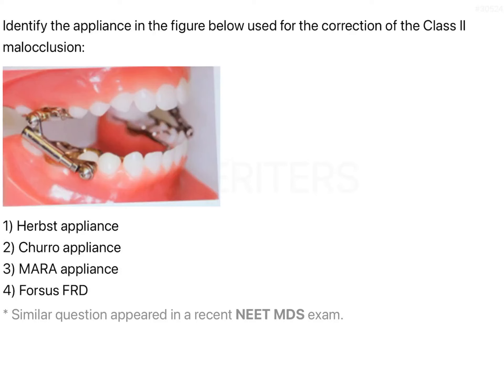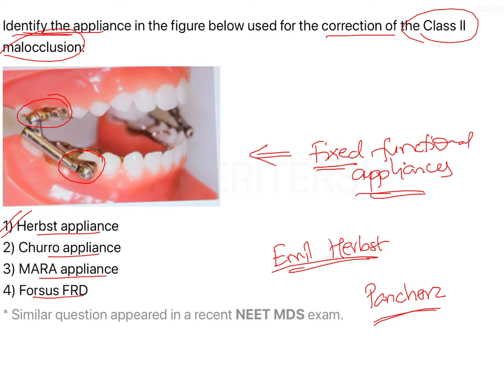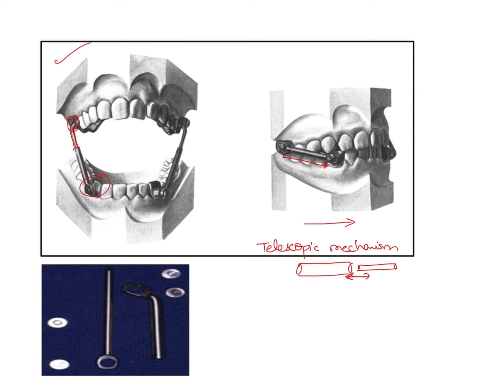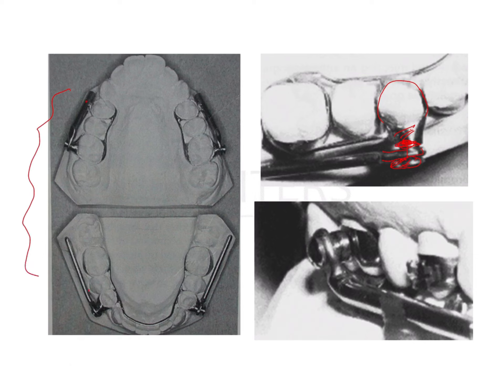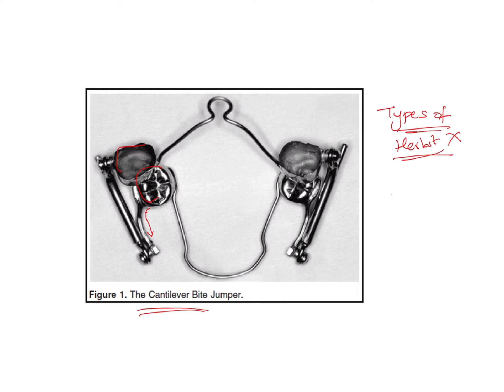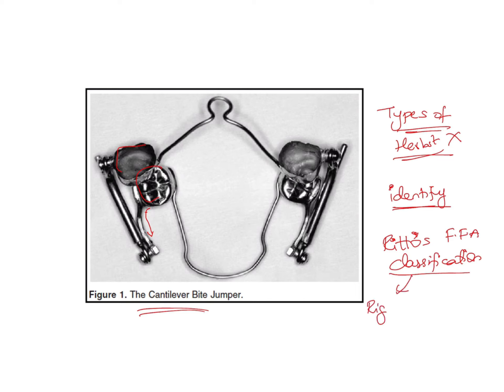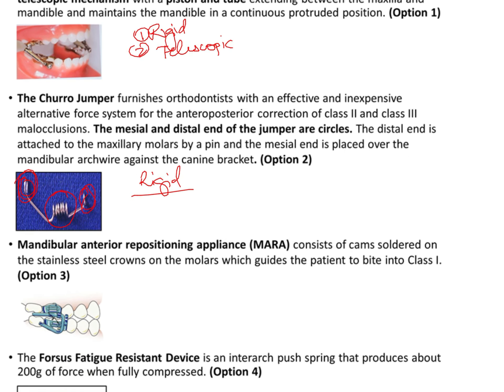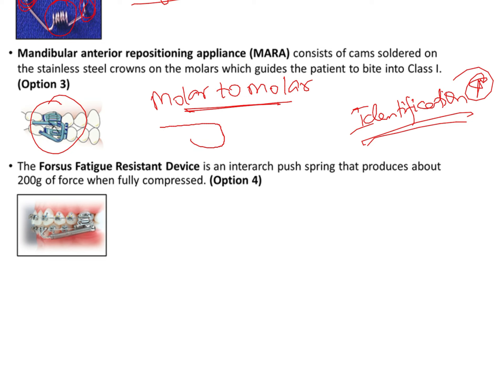NEET MDS | INICET - Orthodontia-Myofunctional & Orthopedic Appliances | Explanatory Video | MERITERS